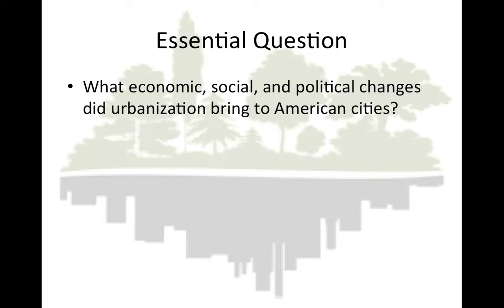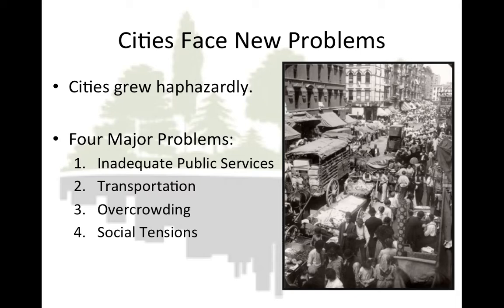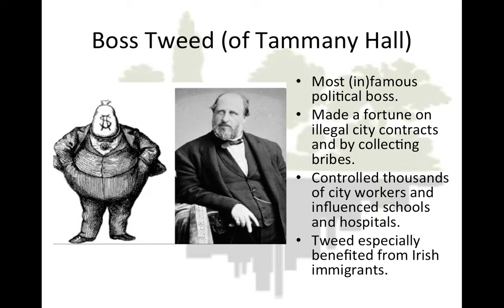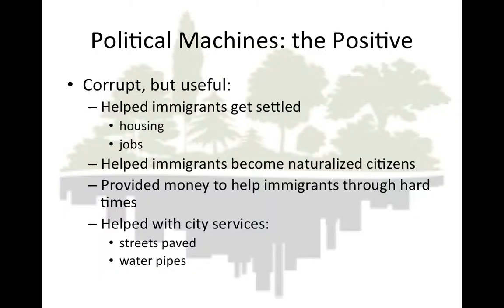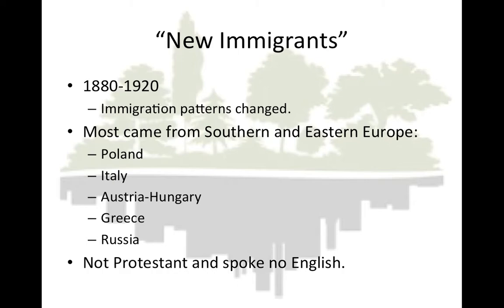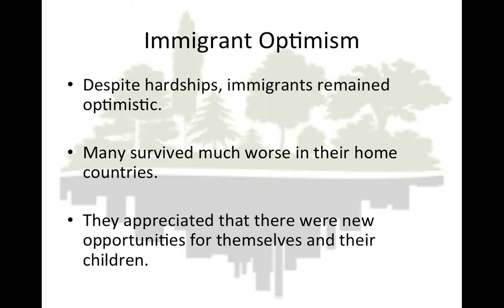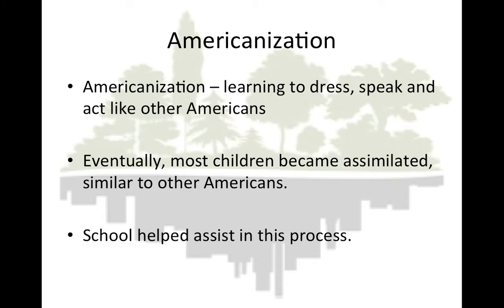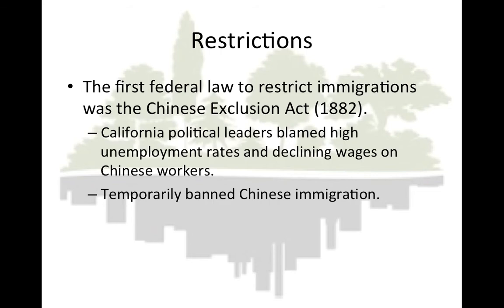Urbanization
US History Urbanization Lecture